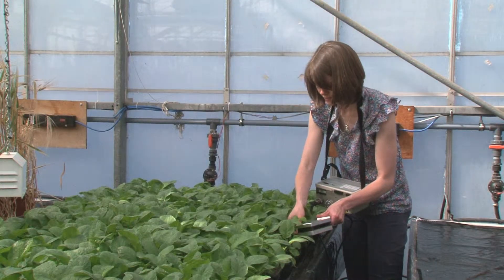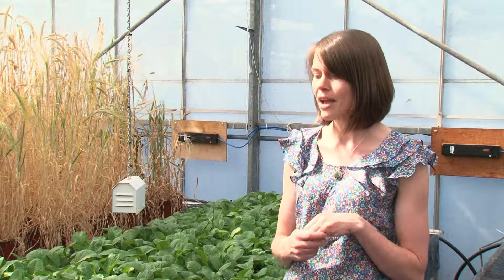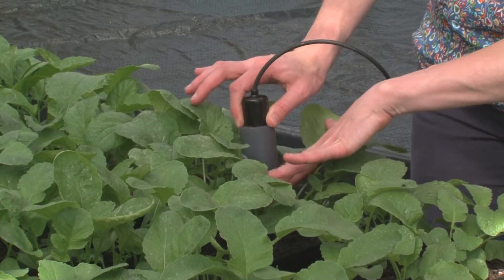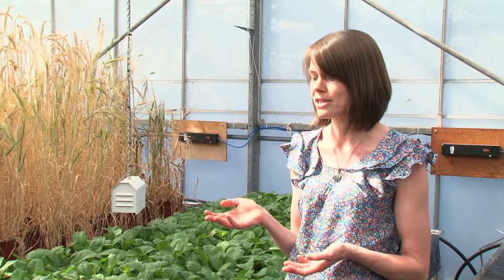Minimising post-harvest radish losses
Helping growers to reduce radish harvest losses is one of the aims of a three-year research project being conducted at Harper Adams University.

Researcher Rachel Lockley is investigating the environmental and physiological reasons why radishes split, which will in turn help UK growers to reduce yield losses and improve the way in which they handle the crop pre and post-harvest.

The project, in collaboration with radish producer G's and funded by the Horticultural Development Company (HDC), began by investigating the impact of irrigation during growth.

29-year-old PhD student Rachel, said: "There hasn't been a lot of research into radishes, particularly the small red European varieties, yet there can be up to a 30% loss during and post-harvest due to splitting.

"After consulting a research paper into the larger white radishes and also speaking to growers, it became apparent that the radishes split more after periods of high rainfall.

"This led me to research the effect of irrigation. I found that high levels of water during growth do affect splitting. Water also has an effect post-harvest, as it makes the radishes more susceptible to damage from dropping, puncture and crushing."

These experiments showed that growing radishes at a high water content led to a 65% split rate, whereas growing them at a low level resulted in just 2% splitting.

Rachel from Leicester, added: "I then wanted to see if there was a particular growth stage that is most affected by water.

"I found that around day 17, an interesting stage known as 'secondary thickening' occurs and this is when all pre-harvest splits happen.

"This process is when the outer surface of the radish ruptures and sloughs away to reveal the periderm. I was then able to link this to the water content, so the water content on day 17 is what determines how much the radish splits later on."

The water content and firmness of the radish at harvest, and during post-harvest handling, is also thought to influence susceptibility to splitting.

Rachel tested radishes with different water contents using impact and puncture tests, with results showing that less force was needed to puncture those with higher moisture contents, meaning they would be more likely to split.

It is hoped that Rachel's findings will help farmers to reduce yield losses by encouraging them to manage water levels in the fields. Reducing the number of split radish will improve retail and customer confidence in the product.

As Rachel's research has also shown that radishes with a lower water content are less likely to split post-harvest, this will also help farmers to improve the way in which they handle the crop.

To read the full project report and grower summaries on this project, and search for CP 083.